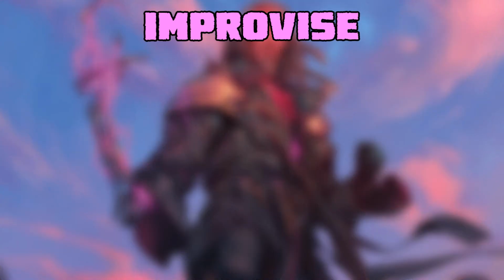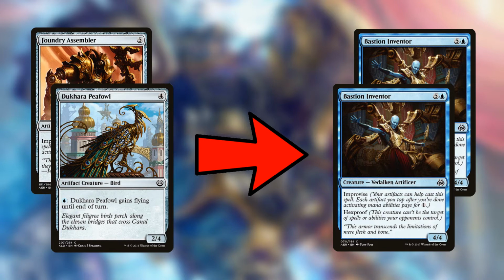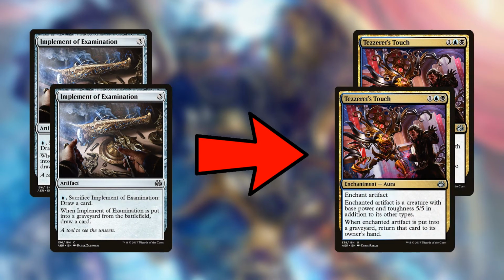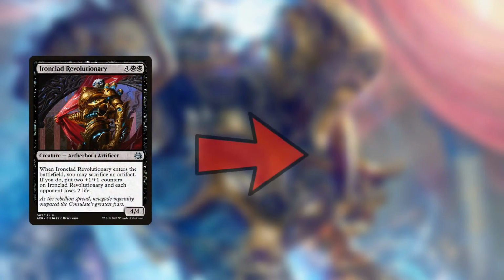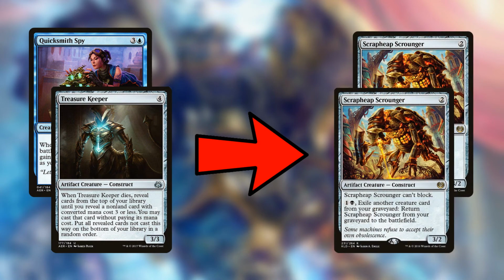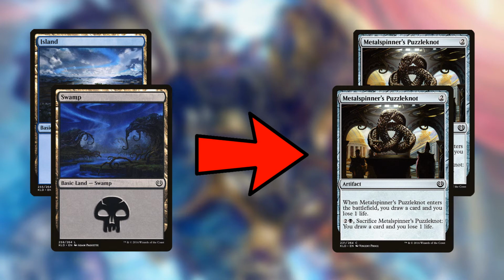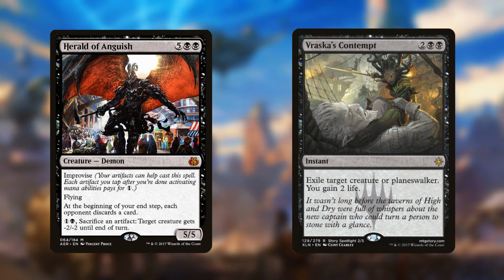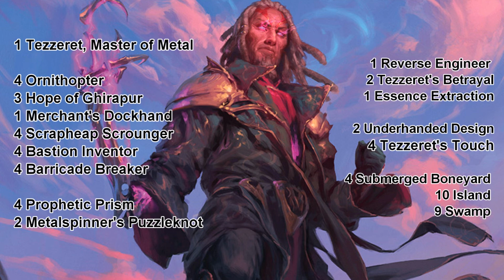How to Upgrade the Tezzeret, Master of Metal Planeswalker Deck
A guide for players who want to upgrade the Tezzeret, Master of Metal planeswalker deck on a budget. Our goal is to spend less than the deck's MSRP to make it significantly more powerful than anything you can play out of the box. Check it out and let me know what you think.